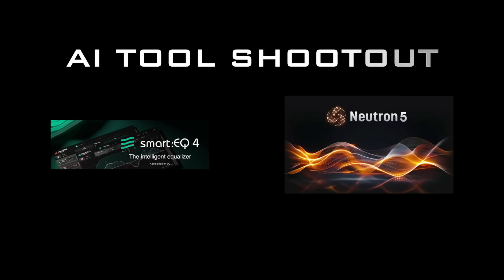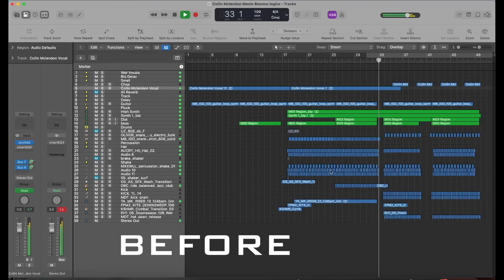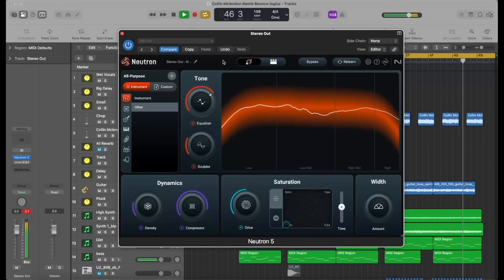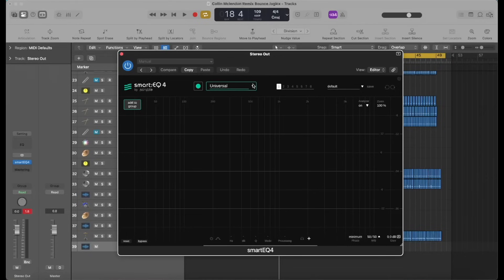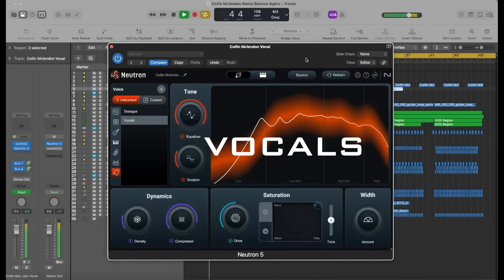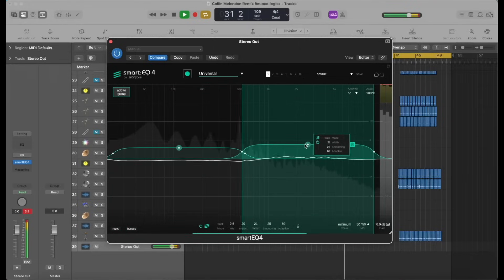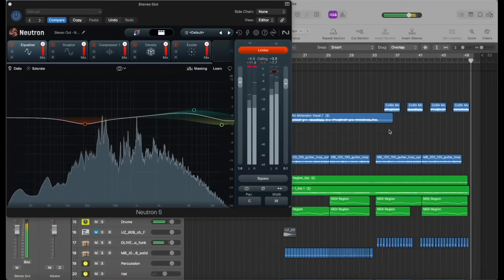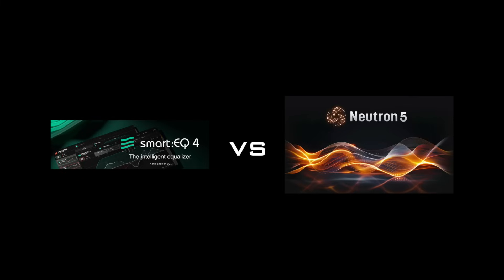AI Mixing & Mastering Tools: Neutron 5 vs Smart EQ 4 - Product Review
Which AI Mixing & Mastering Tool Delivers Better Results? We compare two powerful AI-driven EQ plugins: iZotope Neutron 5 and Sonible Smart EQ 4. Both promise to speed up your workflow and help you achieve a polished, professional sound in less time—but how do they actually hold up in a real mix?

To find out, we used both plugins on a remix of an original track—testing them across mastering, vocals, guitar, drums, and pads to see how each one handles a full mix scenario.

- What You'll See in the Video:

- Quick overview of both plugins' AI-assisted features

- Real-time demo on a track in progress

- How each plugin processes individual stems (vocals, guitar, drums, etc.)

- A/B comparison of the final mixes

Honest feedback on sound quality, usability, and creative control

 Spoiler: One plugin stood out with deeper features, stronger results, and a more intuitive interface—but the other held its ground with clean, customizable processing.

If you're a producer, musician, or podcaster looking to level up your mixes using AI, this video will help you figure out which plugin is worth adding to your studio setup.

Which plugin sounds better to you?
What’s your take on AI in music production—tool or crutch?